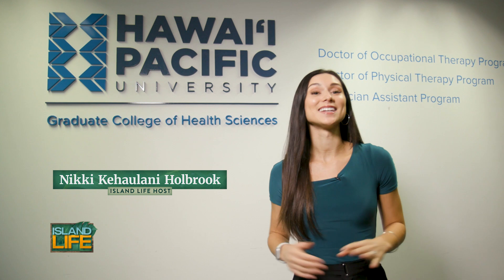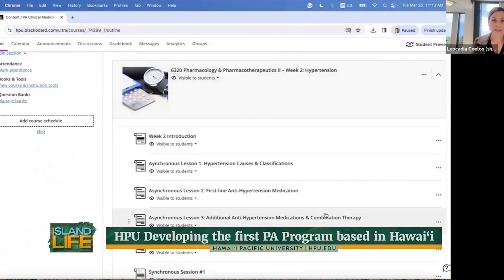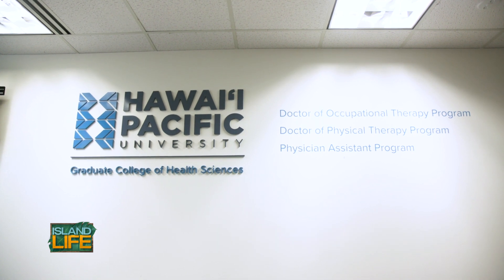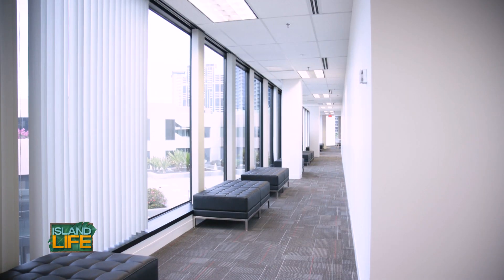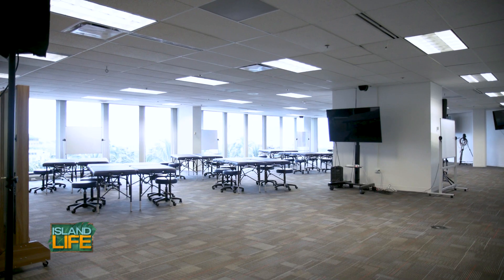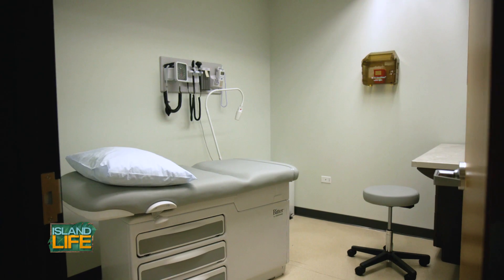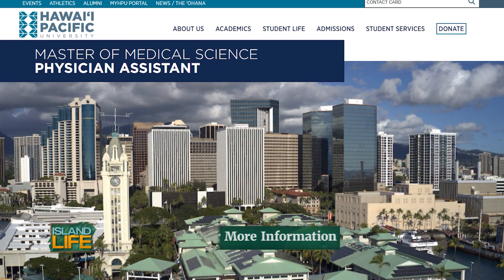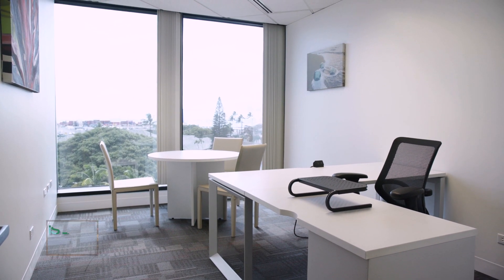FIRST PHYSICIAN ASSISTANT PROGRAM BASED IN HAWAI'I | Hawai'i Pacific University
Hawai'i Pacific University is anticipating their first cohort of Physician Assistant students and they're committed to helping fulfill healthcare needs in the community.